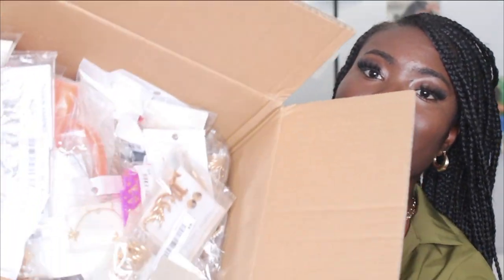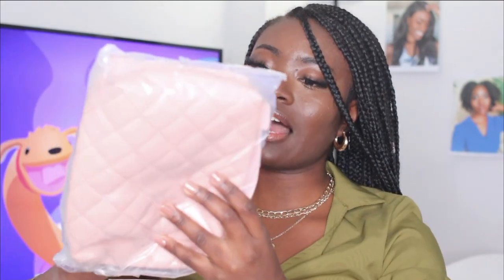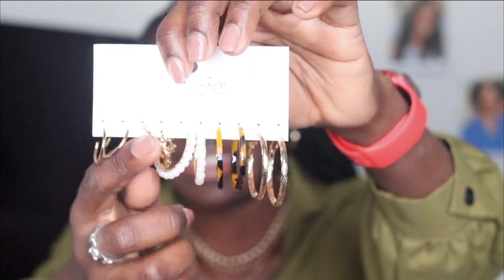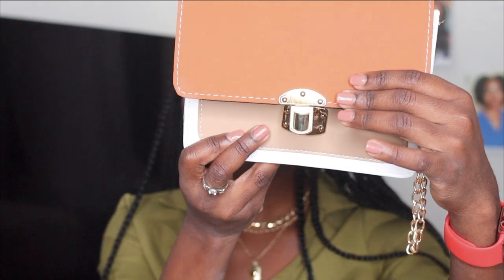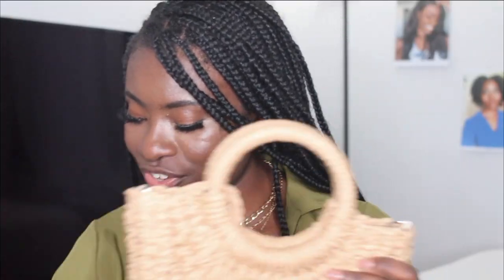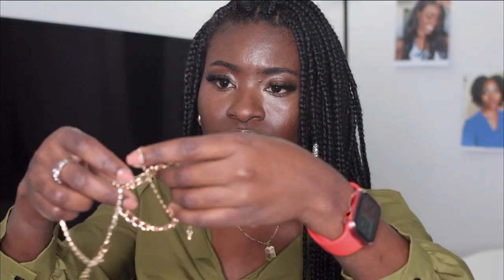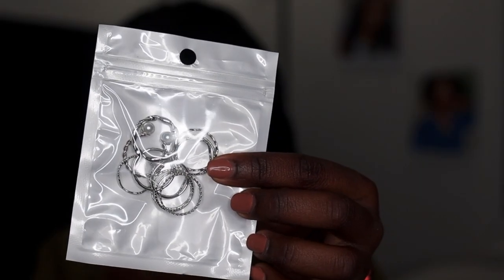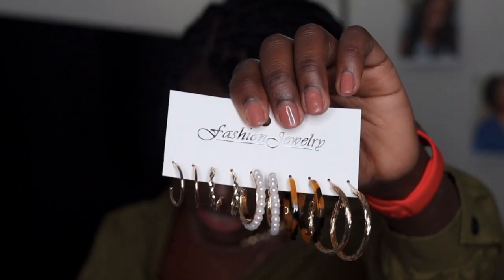I SPENT OVER $200 ON SHEIN ACCESSORIES SO YOU DON’T HAVE TO | PrincessReni